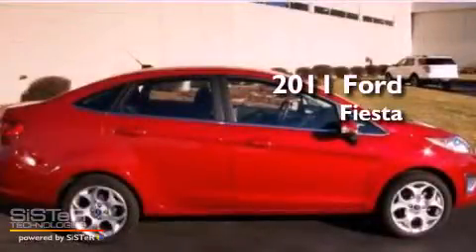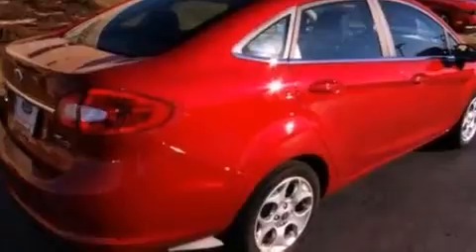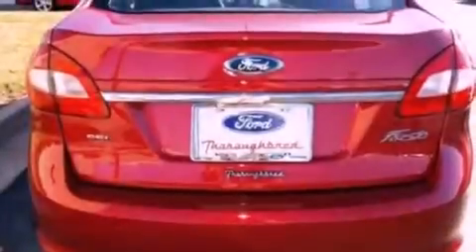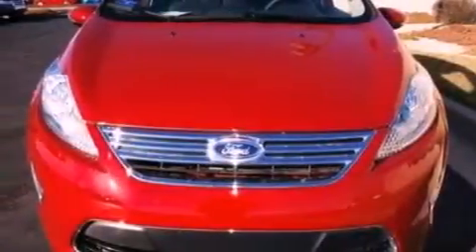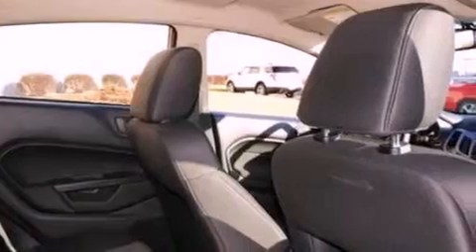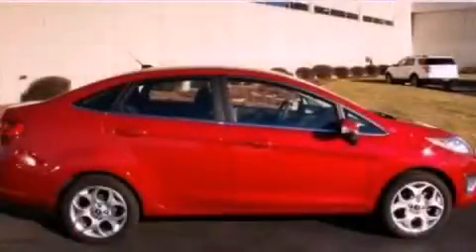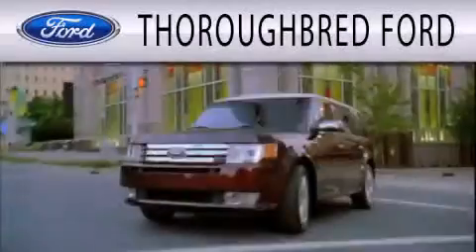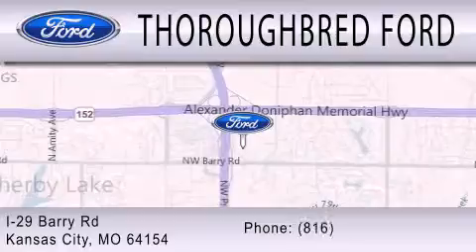2011 Ford Fiesta Kansas City MO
Year : 2011
 Make : Ford
 Model : Fiesta
 Engine : 1.6L I4 16V MPFI DOHC
 Trans . : AUTOMATIC
 Exterior : RED CANDY METALLIC
 Miles : 9,811
 Interior : CHARCOAL BLACK